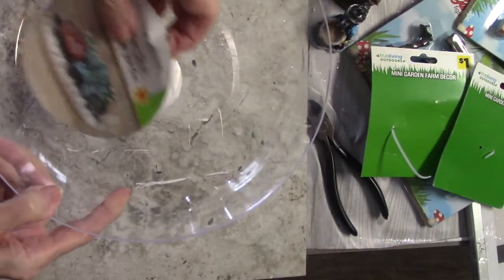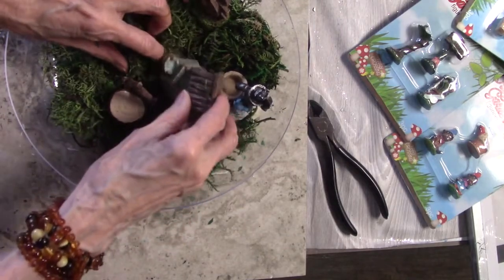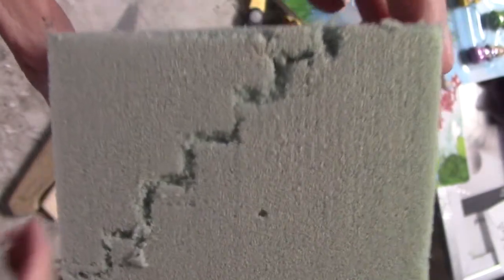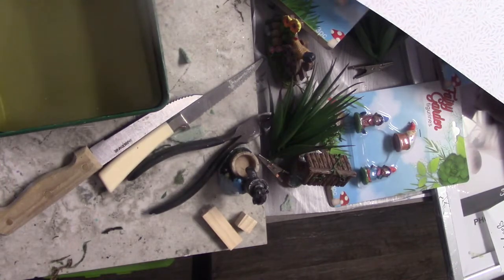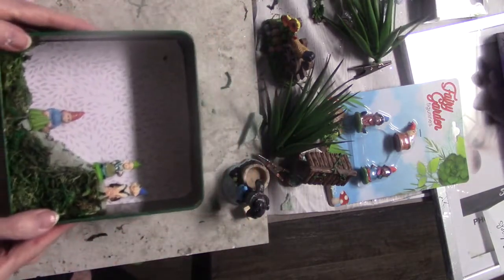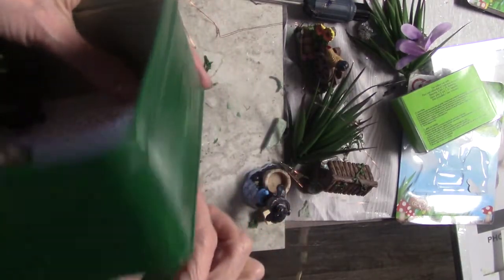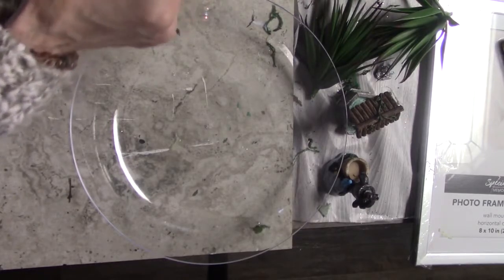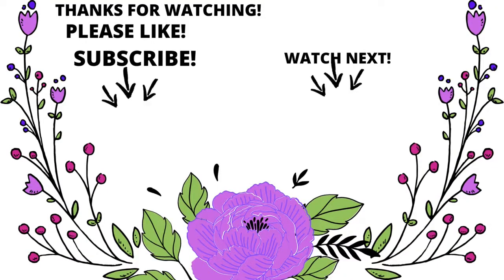LIGHTED FAIRY BOX / SUCCULENTS / DOLLAR TREE / TABLE CENTERPIECE / GNOMES / LIGHTS / GARDEN DISH